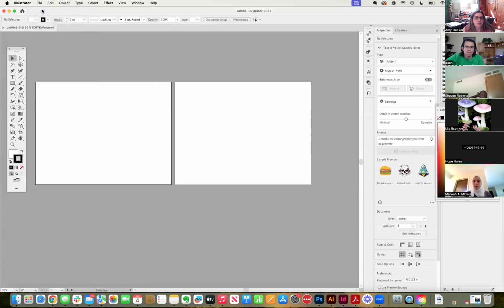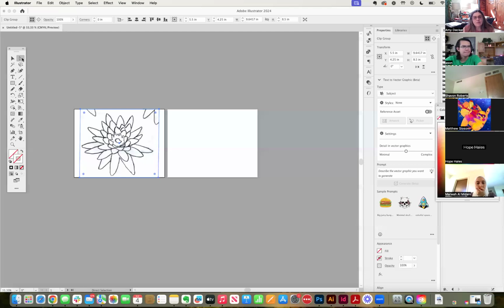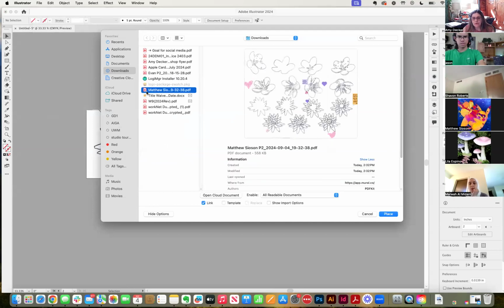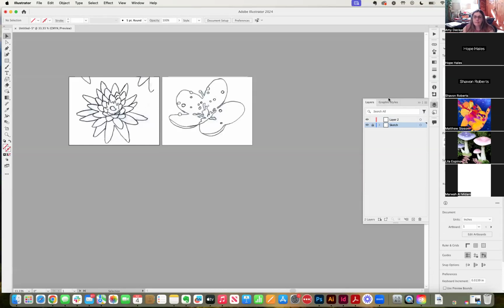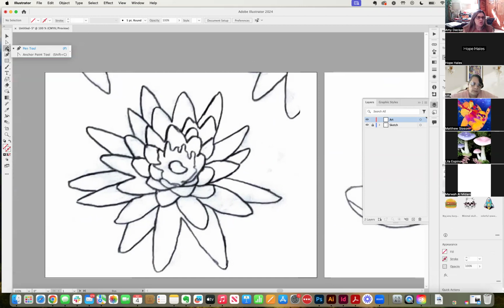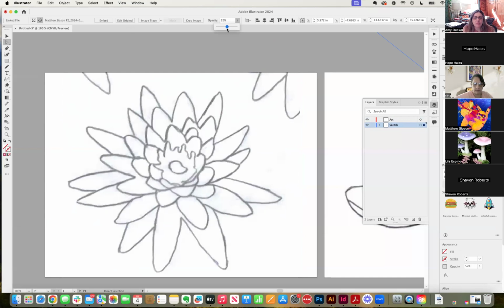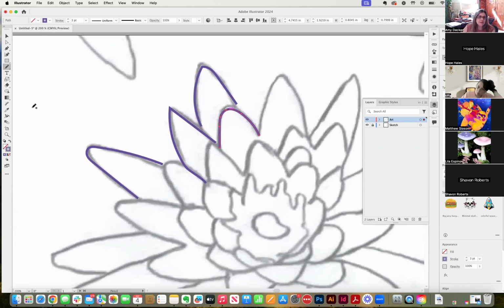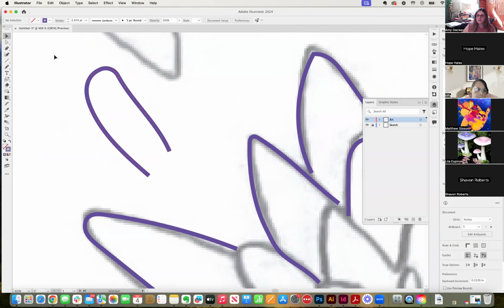GD1 Intro to illustrator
Setting up your Adobe Illustrator file for project 2_Simplification.